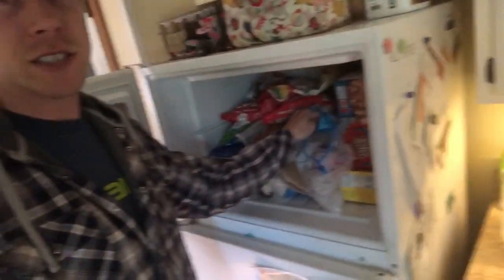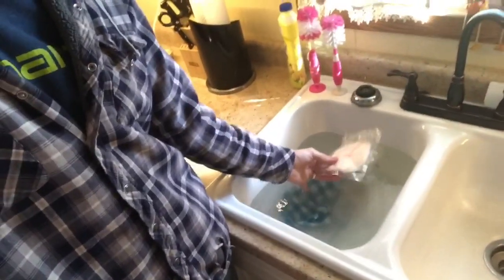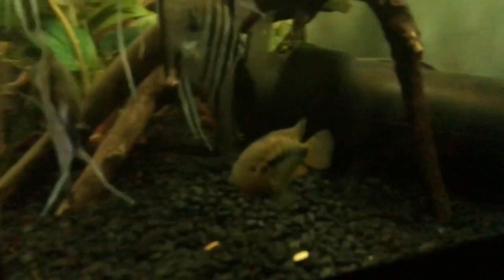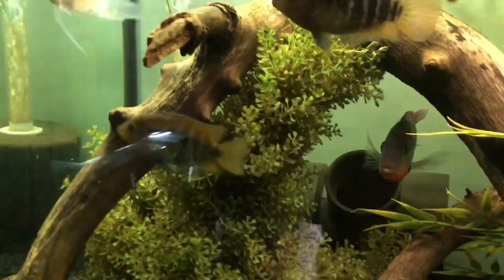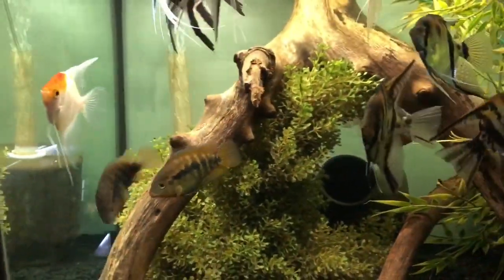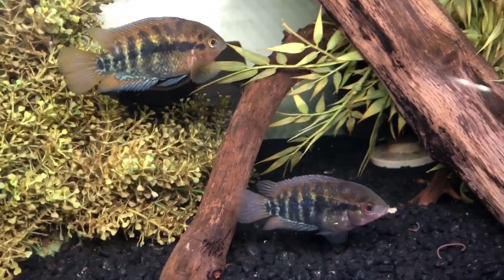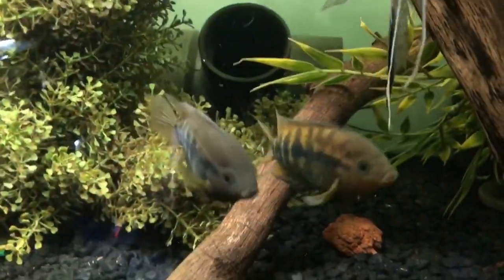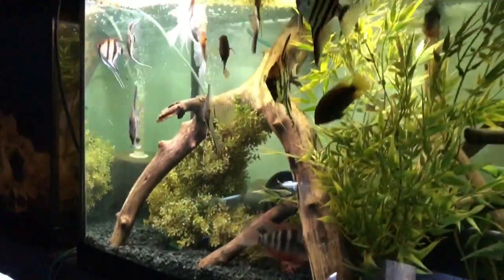Rainbow Cichlid Care Guide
Aquarium Rainbow cichlid care is pretty easy as long as you setup your tank correctly. These cichlids are pretty laid back and can have a wide variety of tank mates with them. They do try to constantly breed though, which can cause some unwanted aggression in the aquarium at times.

More Added Fish Tank Talk:
Question, I need to move my 210 gallon fish tank (330 lbs) out of my basement as my wife and I are moving. I have asked for help however no one is able to.. Has anyone moved a large fish tank by themselves..I was thinking of getting my 4 wheeler and using the winch to slowly pull it up the steps but not sure. Any ideas would be appreciated.

Have not had to do this, but I think laying plywood  down on the stairs and using the winch would be your best bet.  Use a strap around the tank and guide it up as the winch does the heavy work.

Hire movers. That’s how we got our 220 out of the sellers house and into Ours. Ended up getting their personal cell numbers and call them whenever we need a hand.

Just thanking how about getting some wood make a ramp put the tank on a dollie with two or three pulling with a rope and two in the back pushing up that my help.

We are trying however most companies need lead time and we are moving our stuff out this weekend (as we weren't excepting people to bail out on us).

Long shot here. Are you a member of Ohio fish rescue here on Facebook. They have a network of members all across the US and someone might offer to help. Just a thought.